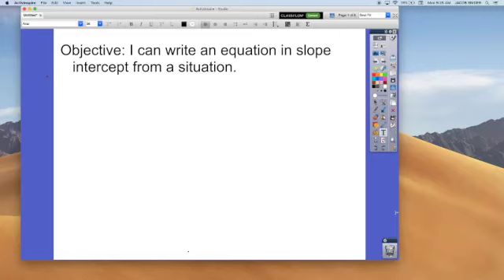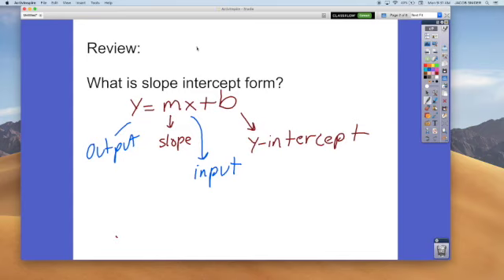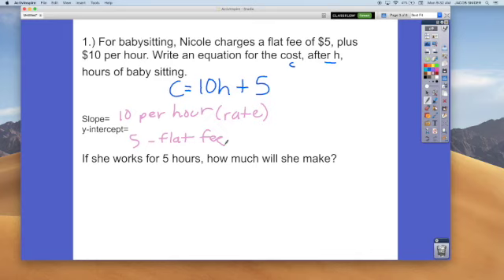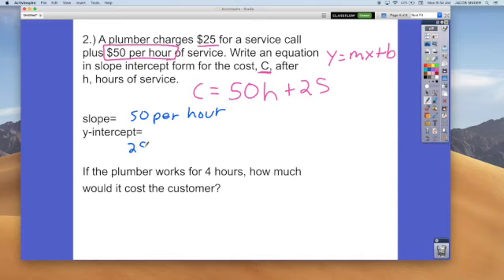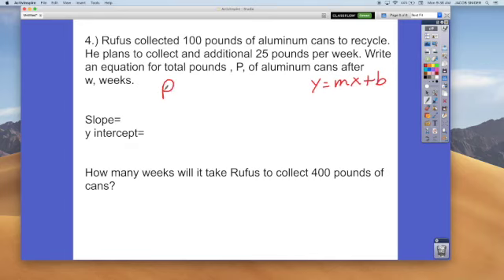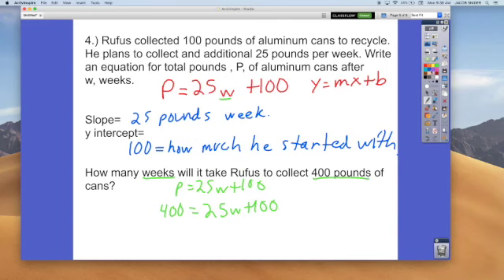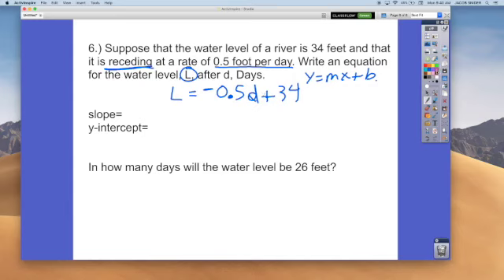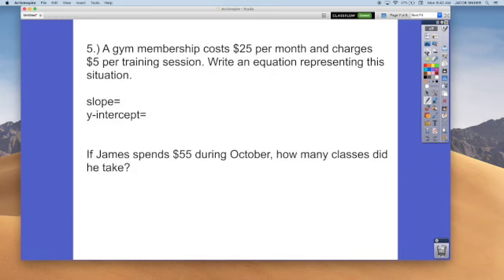Equation from Situation--11-02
This video is about Equation from Situation--11-02